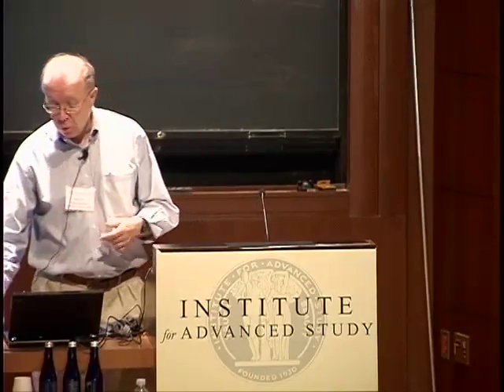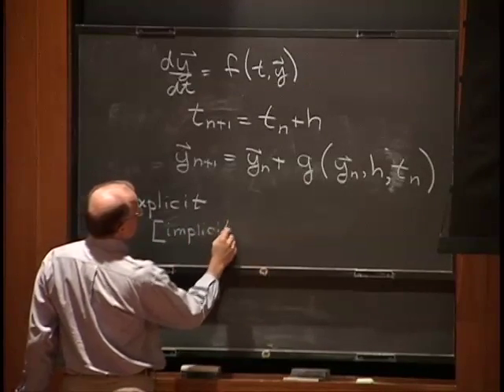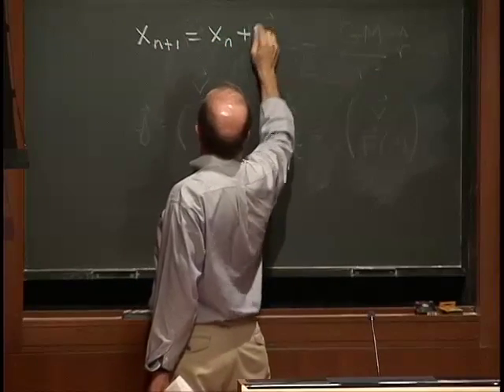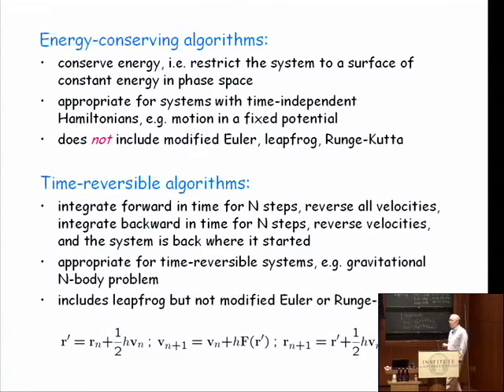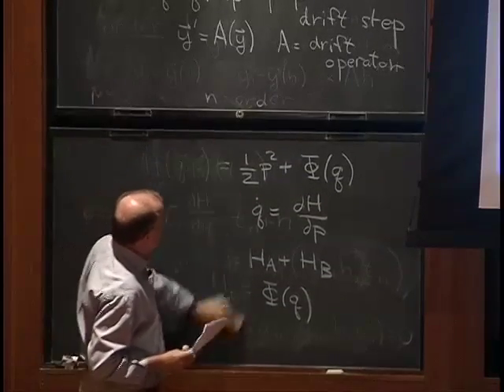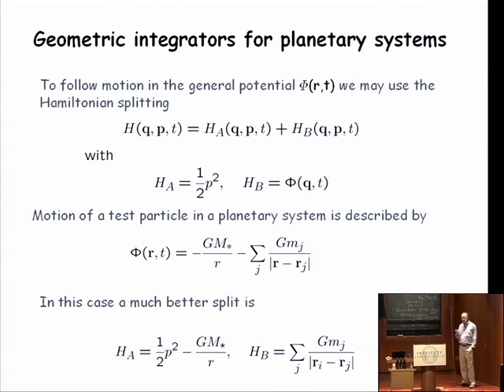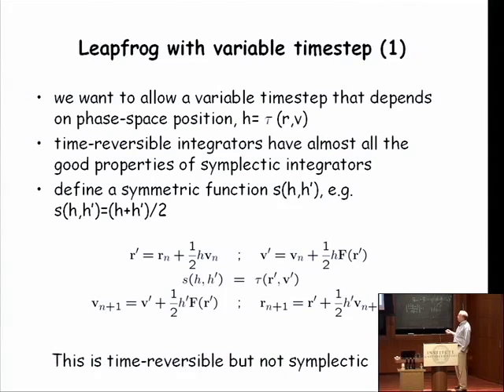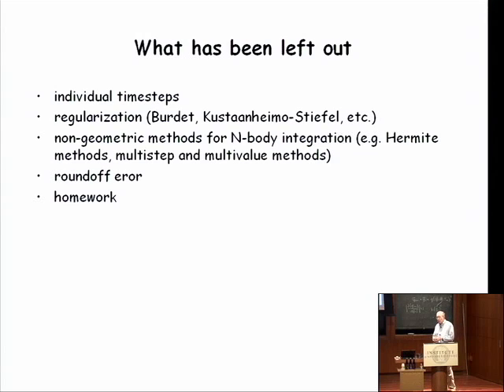Geometric Methods for Orbit Integration - Scott Tremaine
Geometric Methods for Orbit Integration
Scott Tremaine